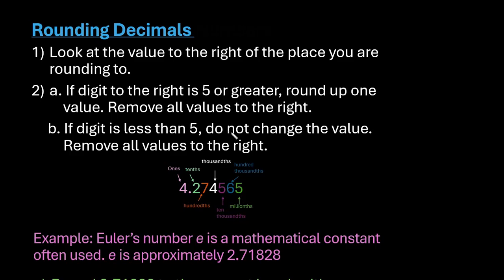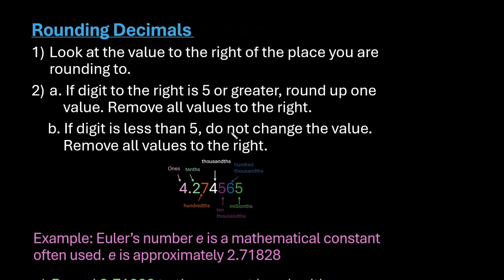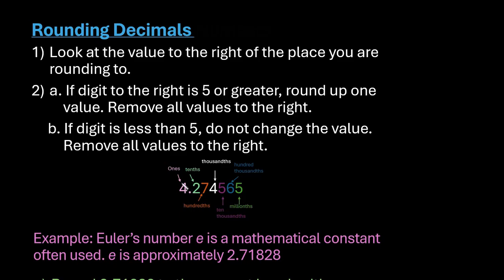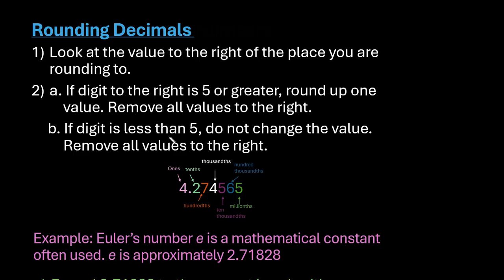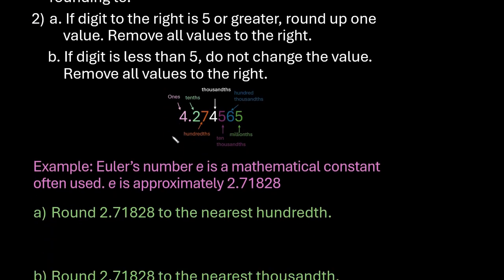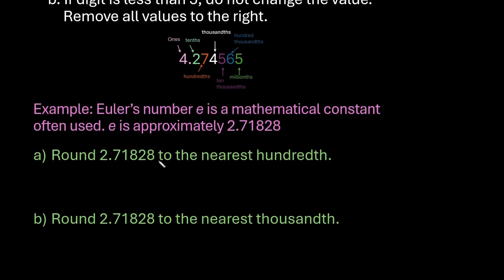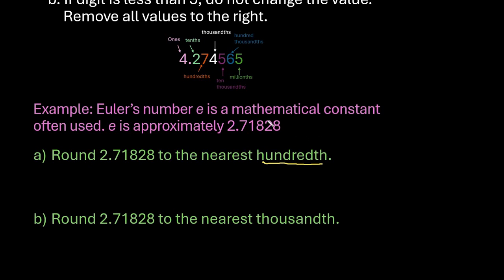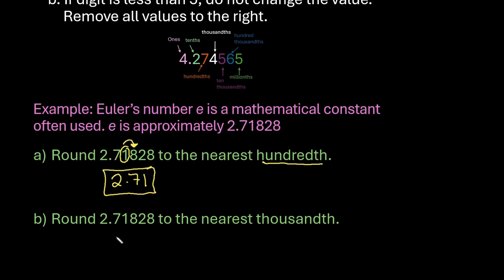Rounding Decimals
In this video, I go over the rules for rounding decimals.